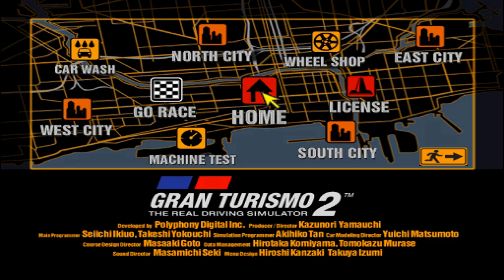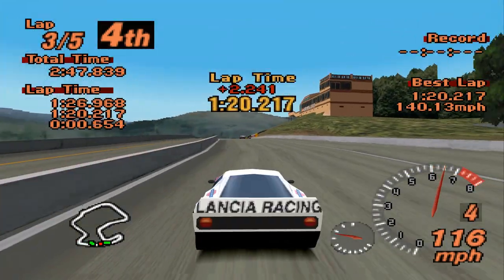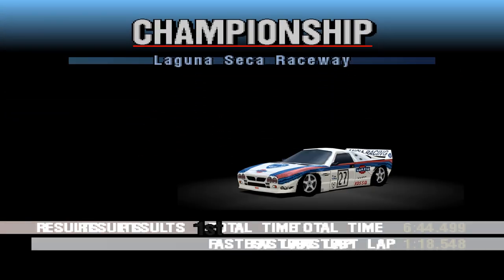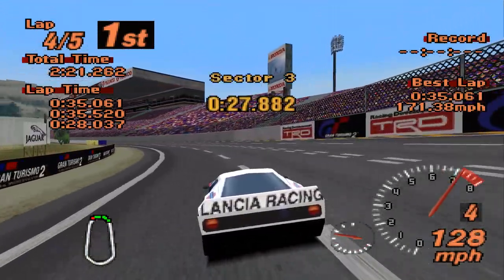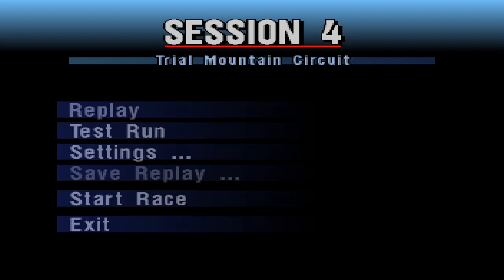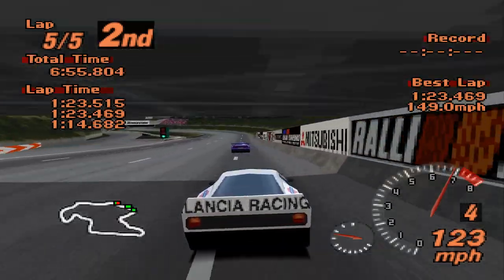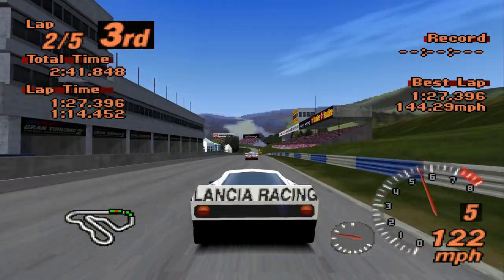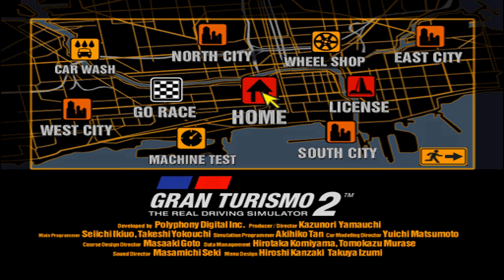Can You Win The GT500 Championship In The Worst GT500 Car? - Gran Turismo 2 Project: A-Spec Mod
This mod is now released with even more content then covered here, download it from the Project A-Spec Discord!

Project A-Spec Credits:
Director and Car Stats: David's logo archive (Aka Komputer)
Models and Textures: David's logo archive, ZED99, HWTsuchiyaNathan, Beastincolt, AndrewA88, TETTE_GROSSE, 32Bit_Bailey, 7Keyz, Tuscan37, B-Rad88
Logos & Menu Design: TAIYO

Give these guys some love, it's incredible what they are doing!